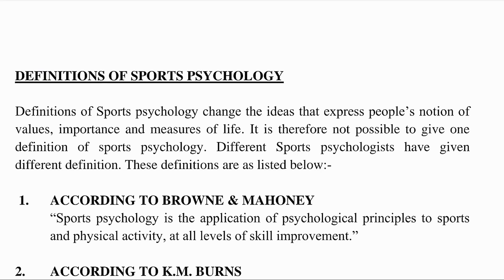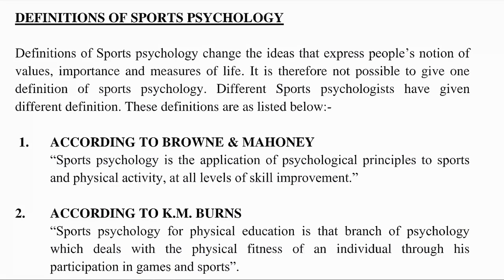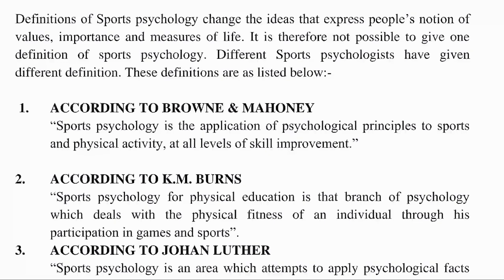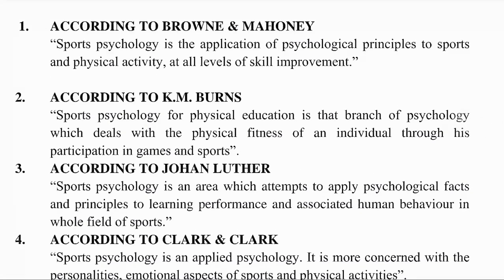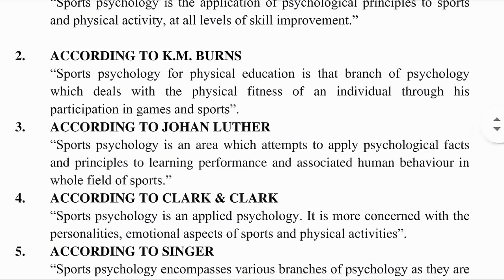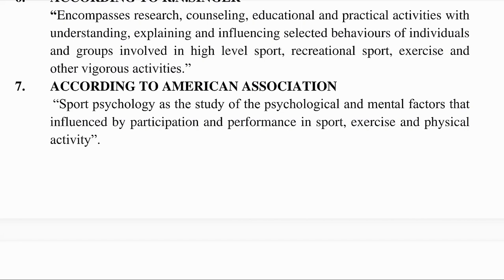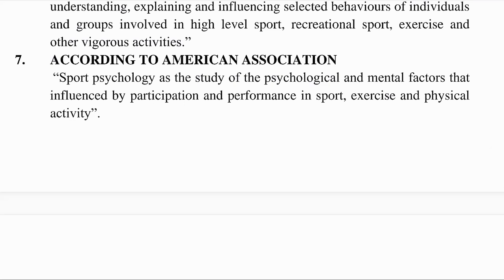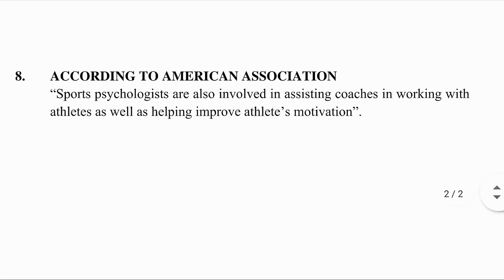Definitions Of Sports Psychology